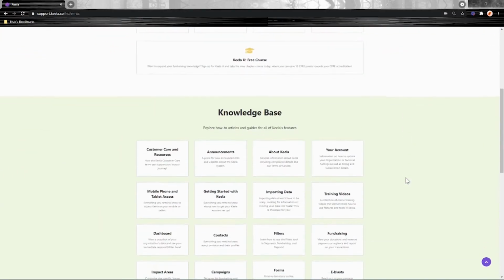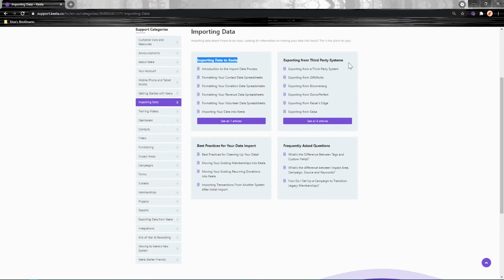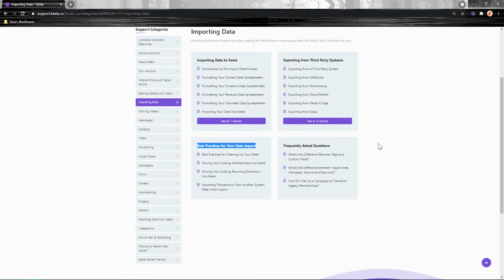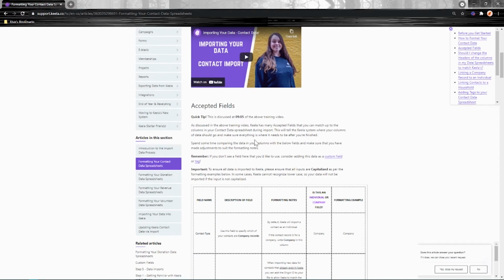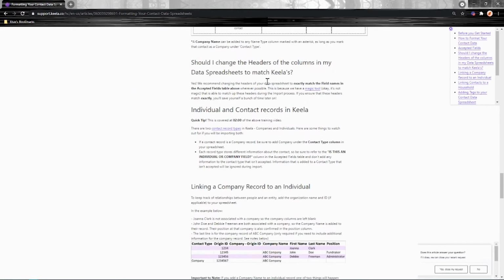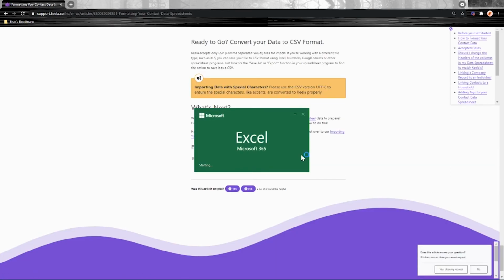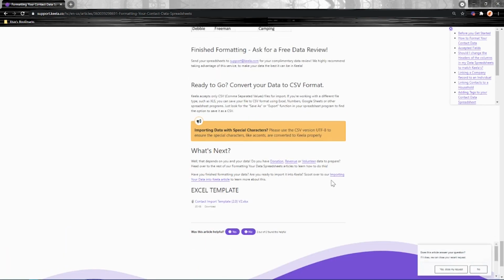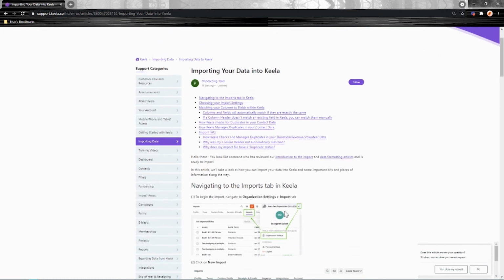Import your Contact Data into Keela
The more historical data you have in Keela, the better your reporting will be. Watch this video to learn where you can find How-To guides and videos to support your Contact Data Import.